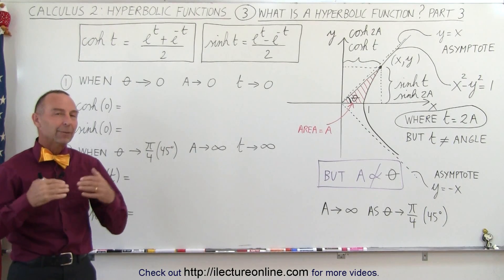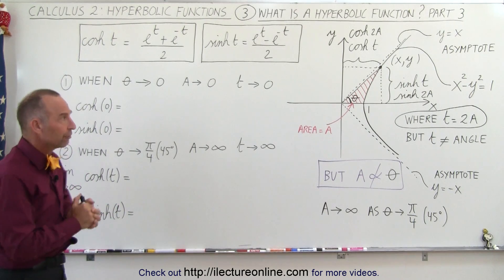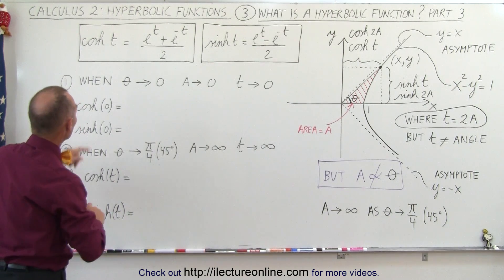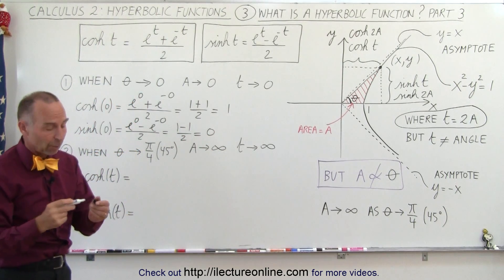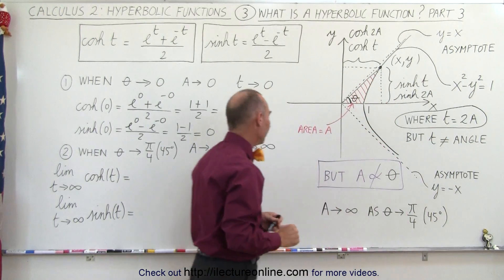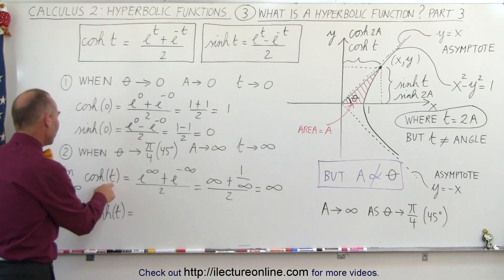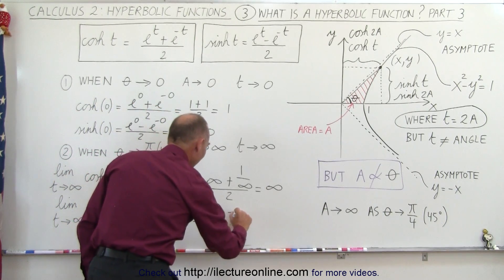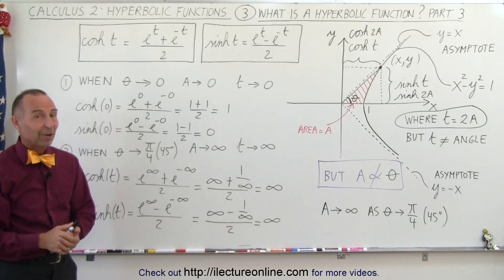Calculus 2: Hyperbolic Functions (3 of 57) What is a Hyperbolic Function? Part 3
In this video I will cosh(0)=?, sinh(0)=?, cosh(infinity)=?, and sinh(infinity)=?